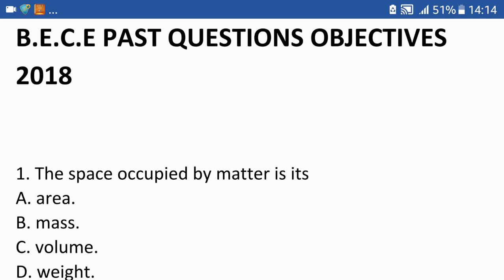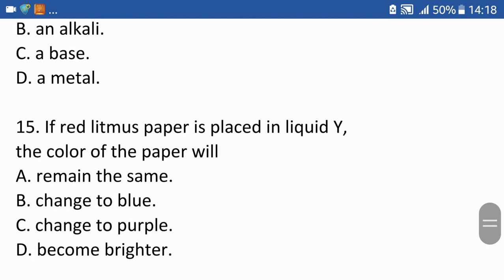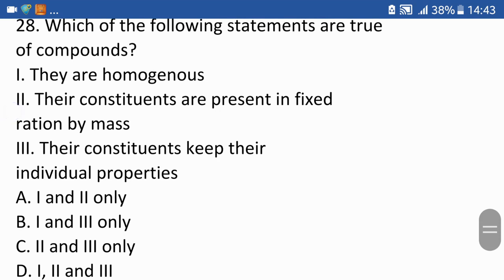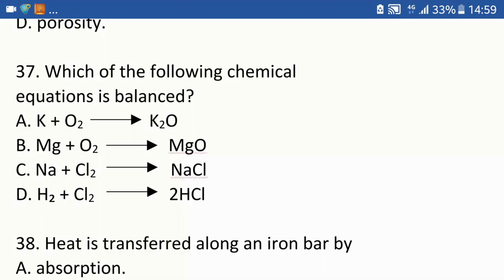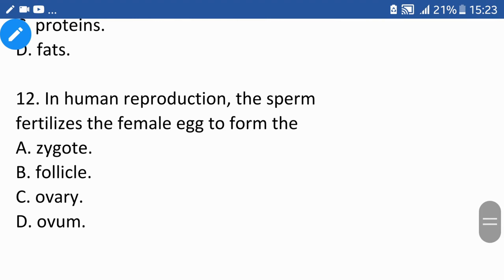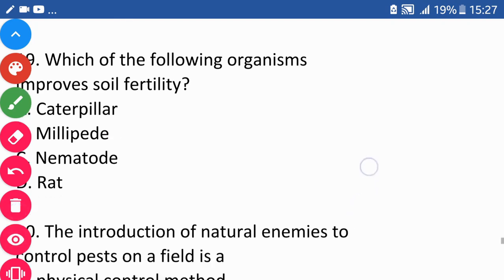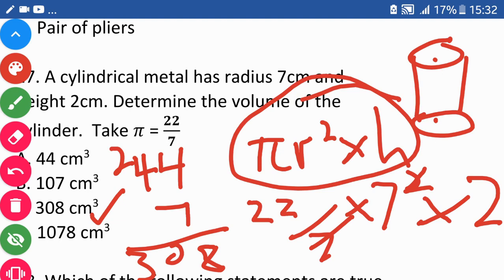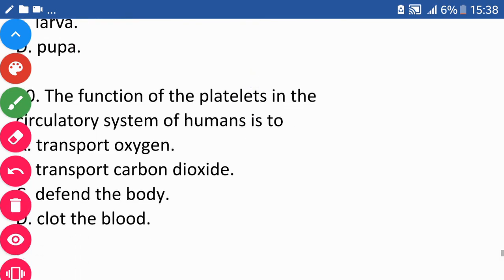BECE Integrated Science Past Questions 2018 Objectives Solved